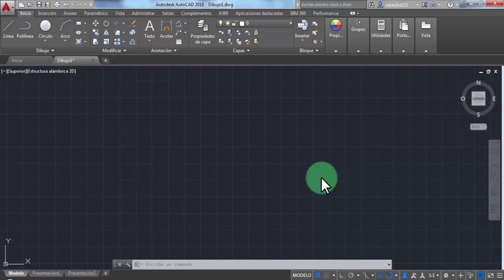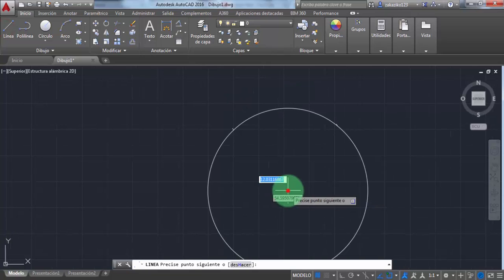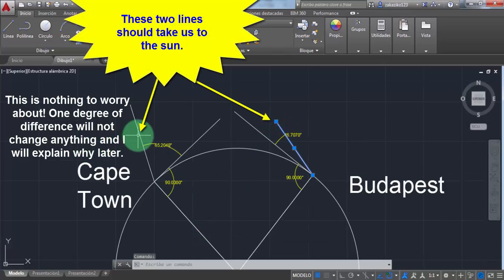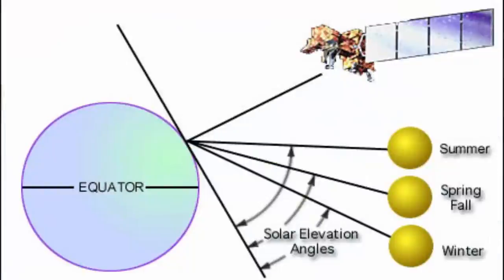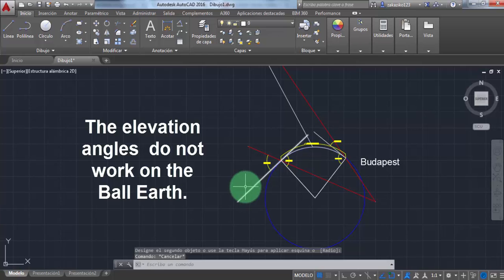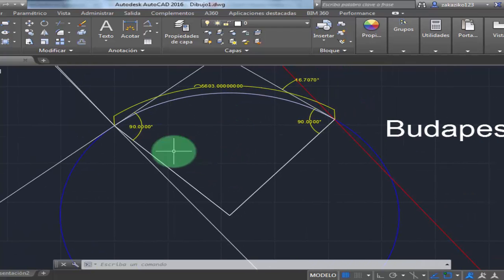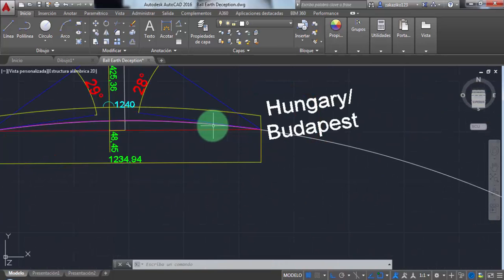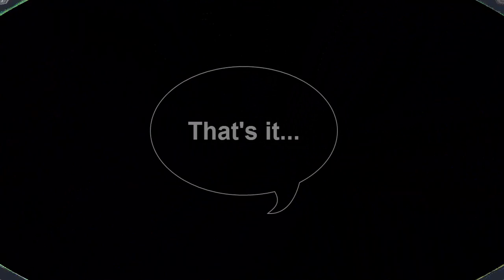Flat Earth: The Sun Can't Be 93.000.000 Miles Away- 1/2 (English subtites)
Edited by Zack AKA Decimal Z (Dr. Zack) - If you want Zack to Edit your videos, contact him.

🔴If you are not a member of FECORE, and you want to mirror the video, you must wait 30 days after the video is released. And copy the description above and post it in the description of the video in your channel.

Scientists use shadow to prove that the earth is round, by claiming that they differ from city to city. But when we try to use shadows to measure the distance between the earth and the sun, they claim that the sunlight bends. So the sunlight bends whenever they want it to bend.
But even if we suppose that it bends, the sun can never be 93 million miles away.
The video explains is all.